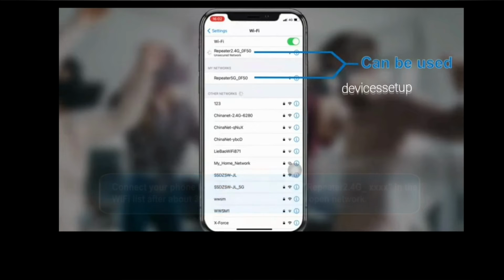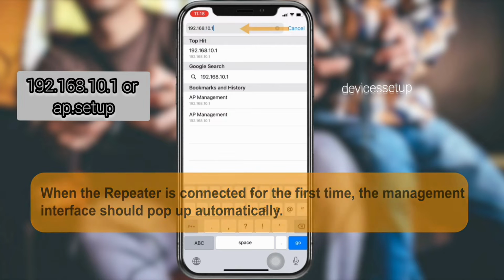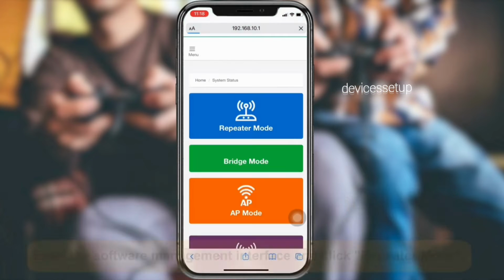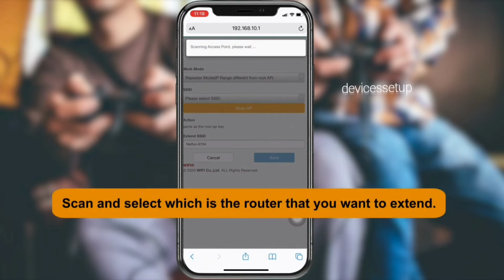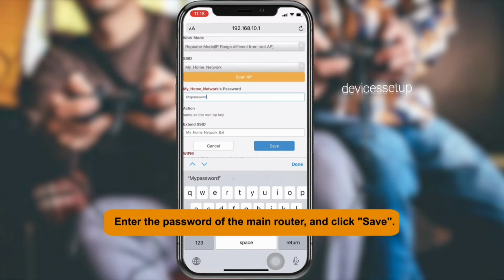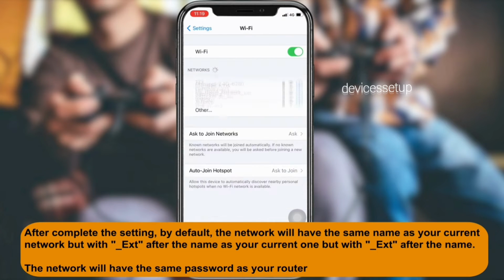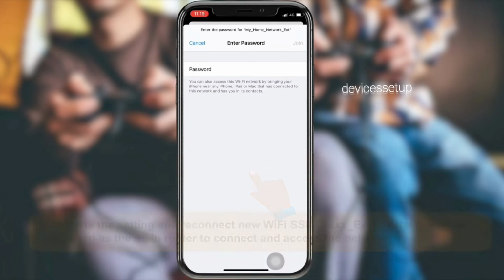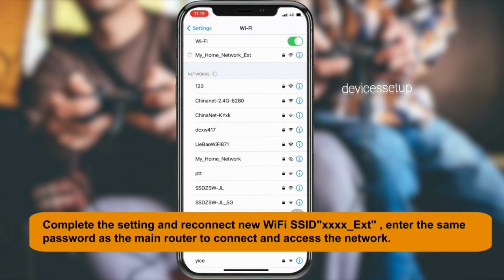OPTICOVER EXTENDER SETUP | OPTICOVER REPEATER SETUP | DEVICESSETUP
To setup opticover wifi range extender you first have to plug it in the same room as your wifi router. Now connect your phone or computer to opticover network name showing up in the wifi list. Once connected open a browser and in the url or address bar type 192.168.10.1 or 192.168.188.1 or ap.setup. It will take you to the setup page. You can also setup opticover wifi repeater via wps for this press the wps button on the router and within 2 mins press the wps on the ext. For step by step guide follow the video.

DO KINDLY COMMENT US NEW TOPICS AND GADGETS ON WHICH YOU WANT VIDEOS!

Topics Covered:-

Important:-

While trying to access cyseed support online make sure you don't end up on scamming websites on google. In case you need any help with the cyseed we recommend you go on amazon support or from place where you bought it.

On  @devicessetup     we help you resolve issues related to different devices and gadgets. We are highly experienced team of tech enthusiast. We love technology and are using our research and knowledge to help people around the world to resolve and diagnose problems with their gadgets without even stepping out of their homes. Do kindly support us